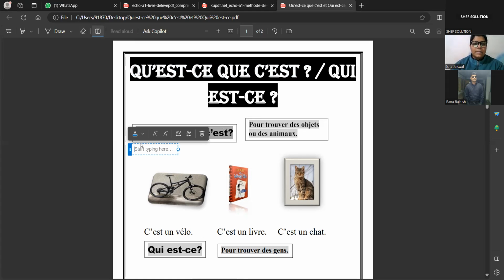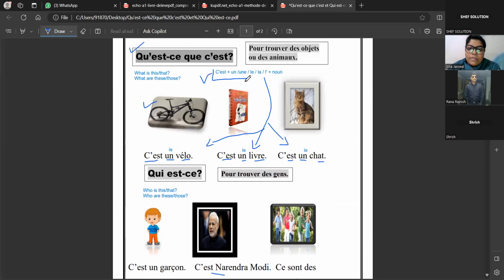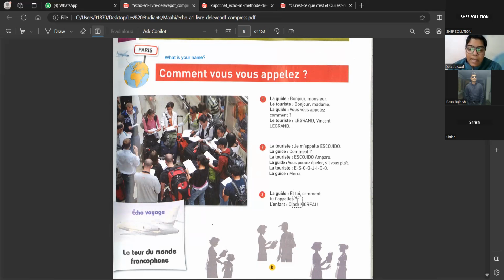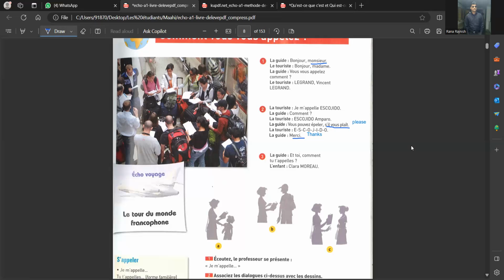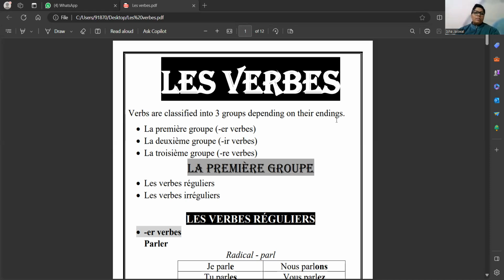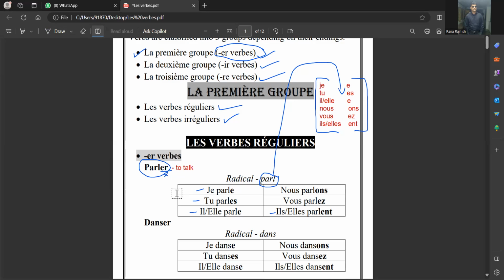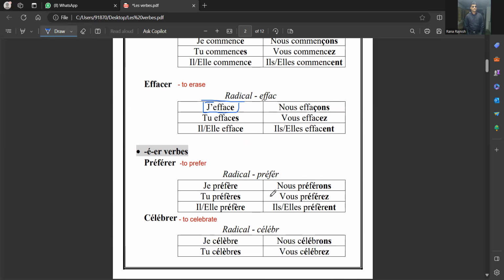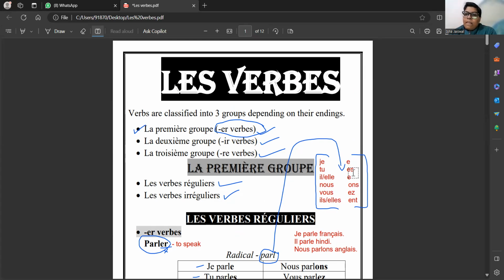French Elementary Level 1 Session 2